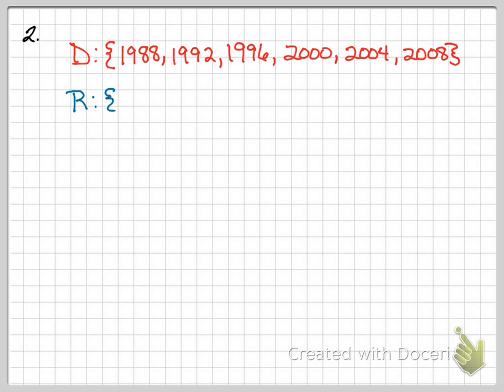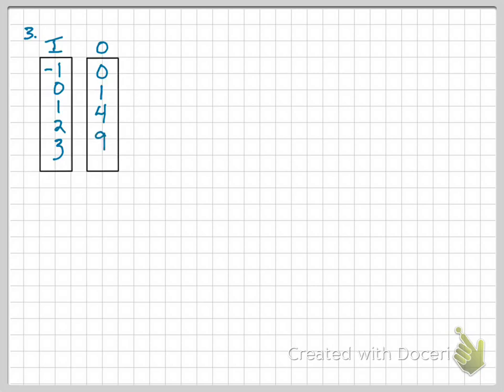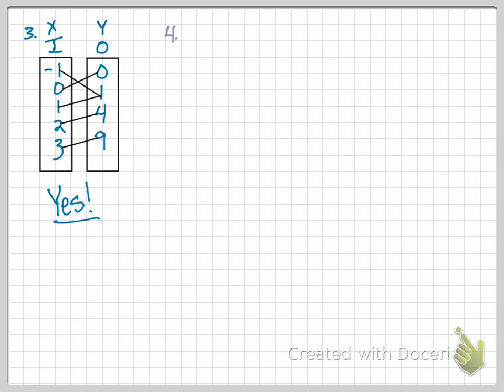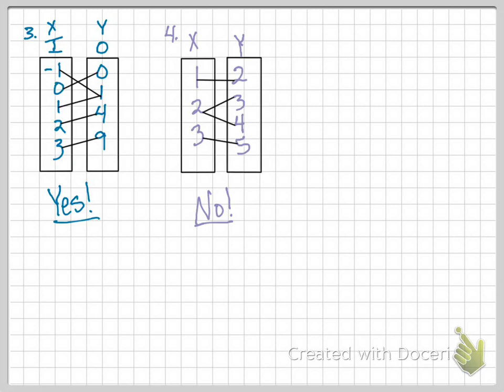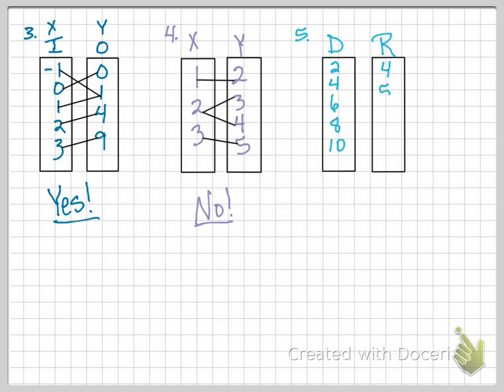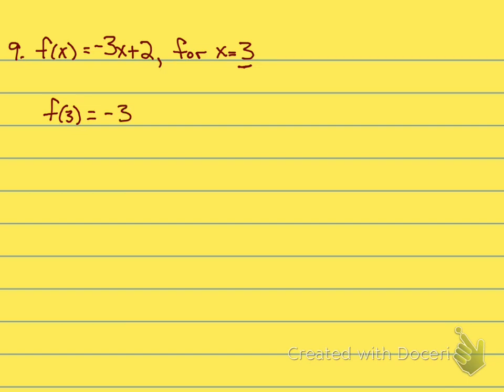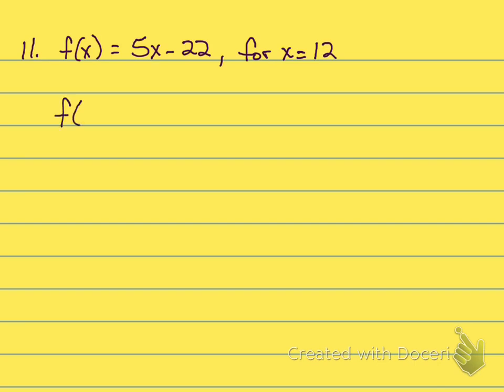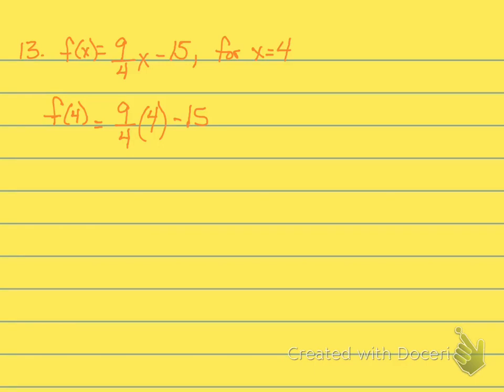Lesson 1-1A part 2